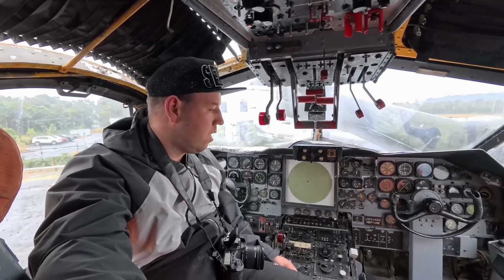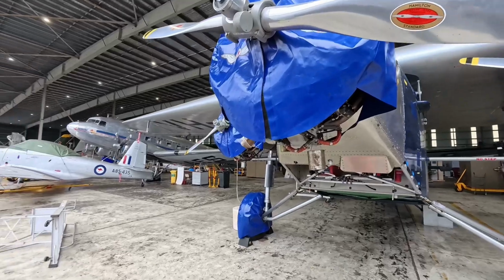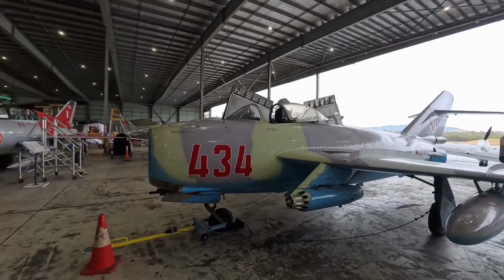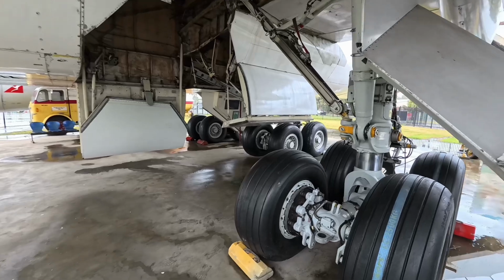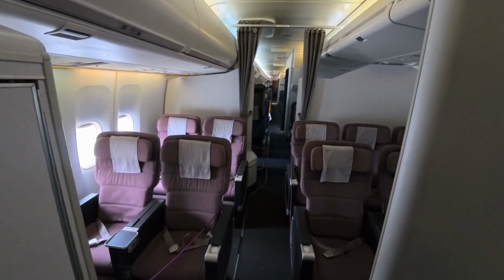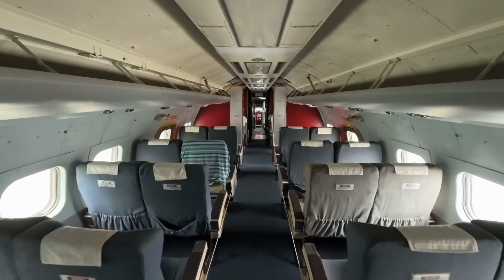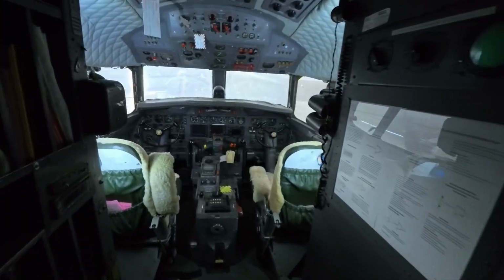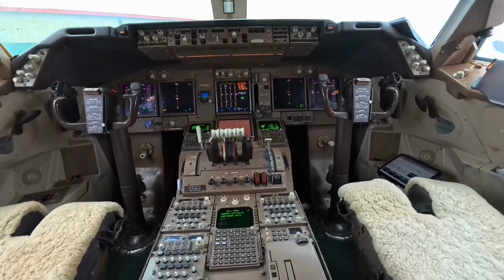HARS Aviation Museum | Australia Travel VLOG Day 2